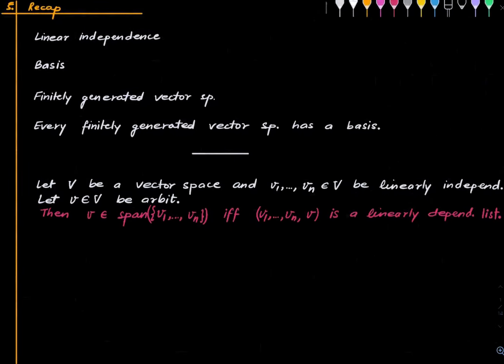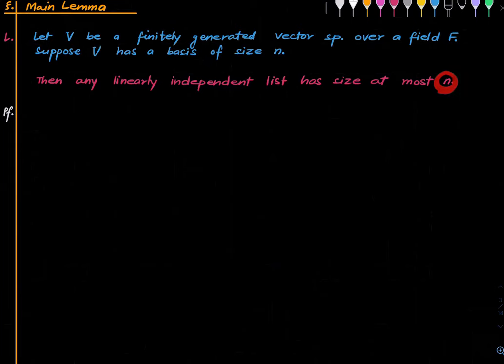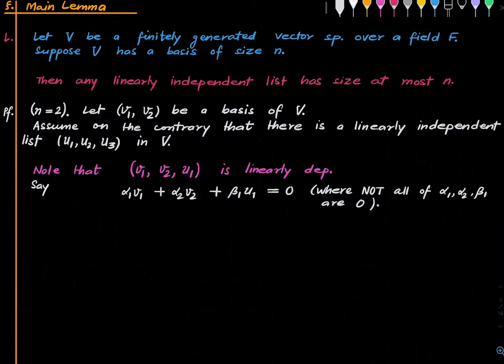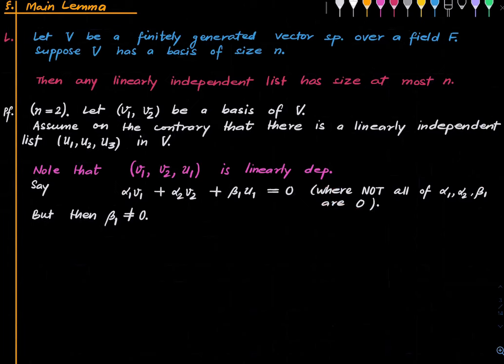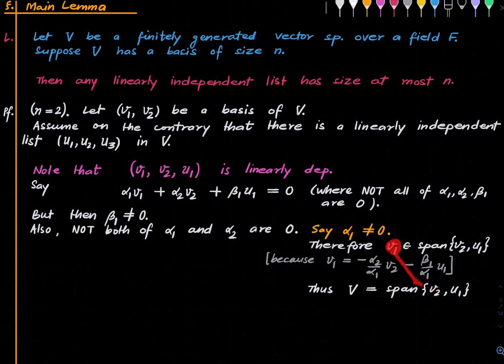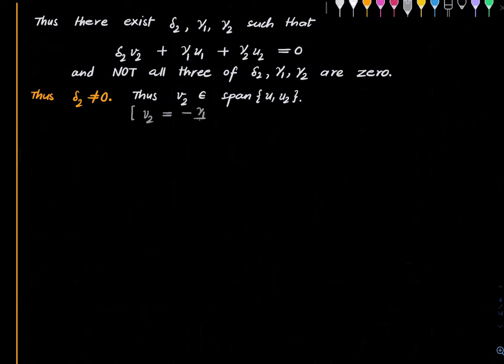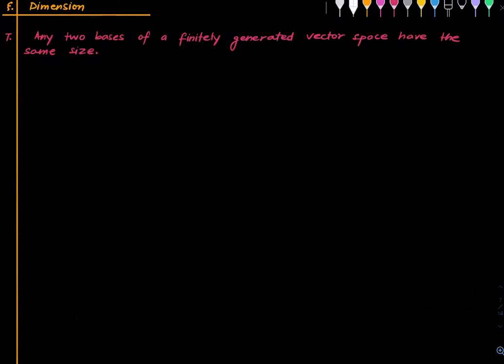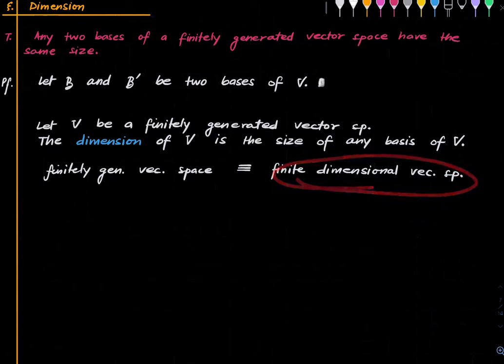Linear Algebra Lecture 1.7 Dimension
00:00 Recap
01:17 Problems
01:32 Main Lemma
13:59 Full Proof of Main Theorem
14:15 Dimension
17:04 A Corollary
19:53 Examples
23:41 Subspaces and Bases
27:44 Extension Lemma
29:39 Dimension of a Subspace

Namrata Khetan
Hersh